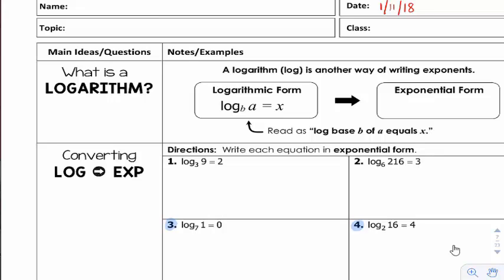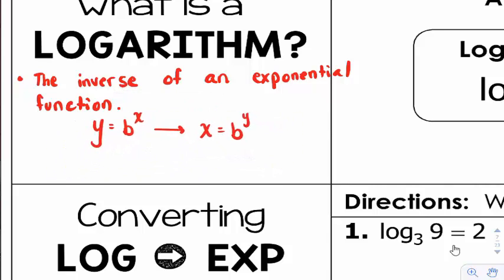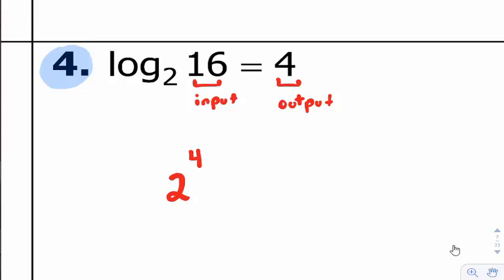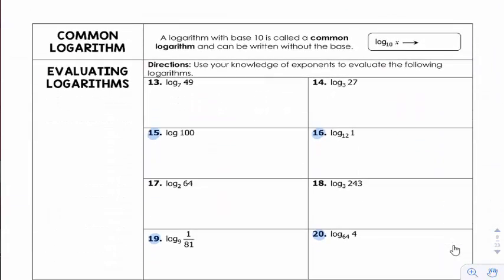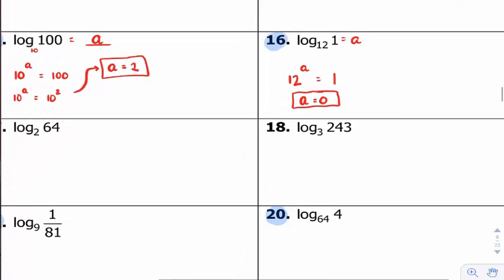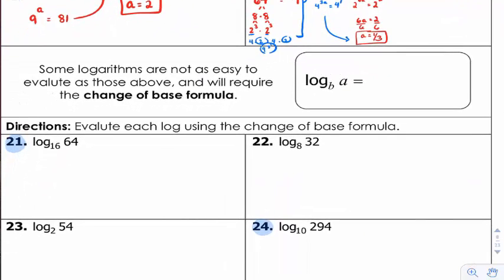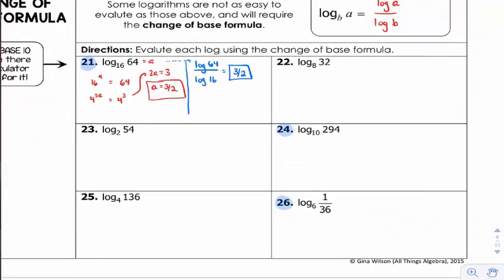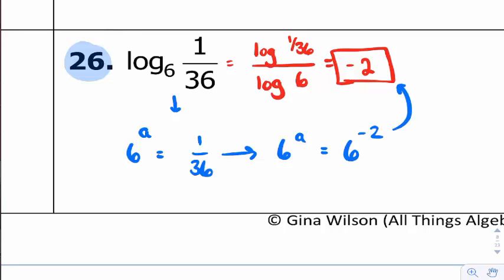Intro to Logs Notes